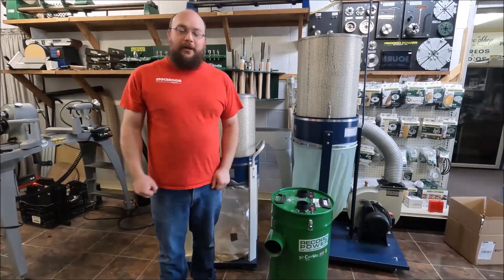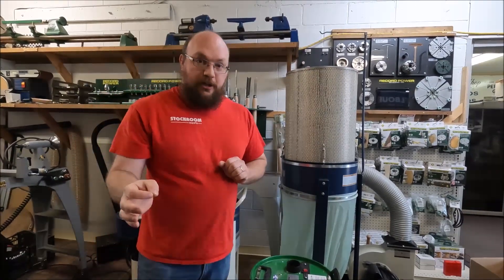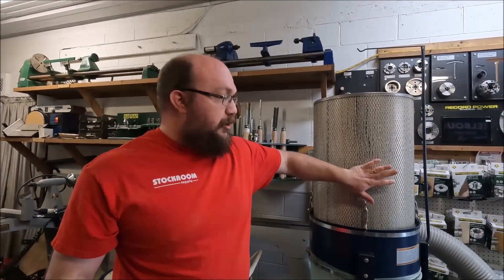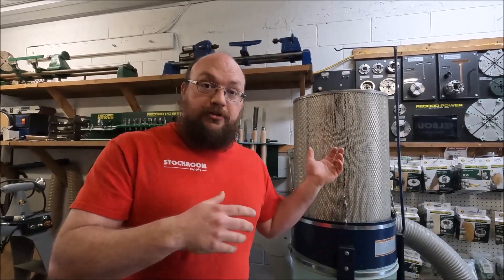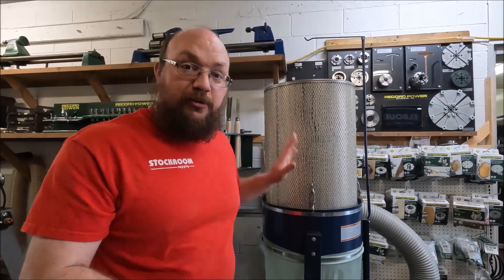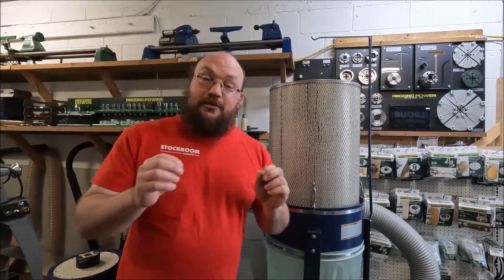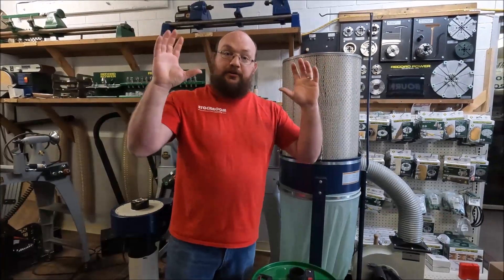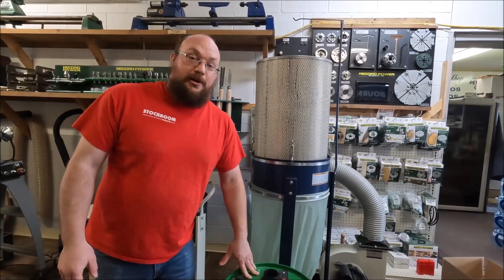Is HEPA Really HEPA? Is Merv 15? Here's What Filter Ratings Mean for Your Dust Collector EthAnswers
Ethan talks filter ratings! Specifically what HEPA means and how it relates to Merv. 15/16.